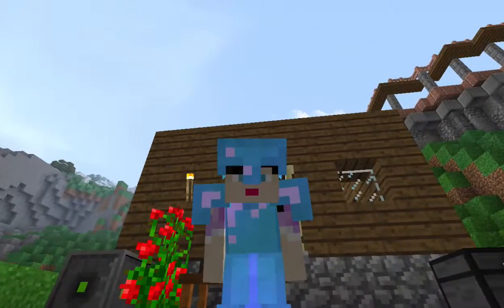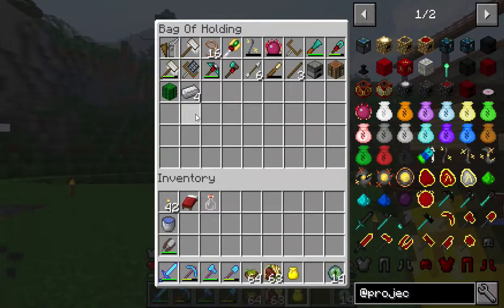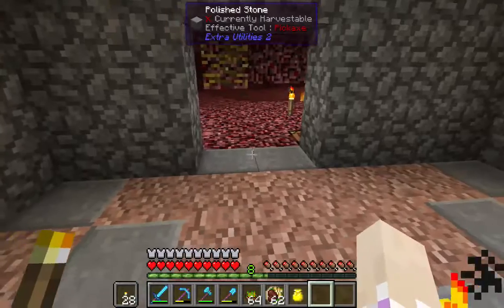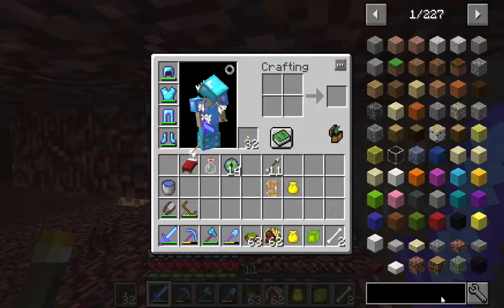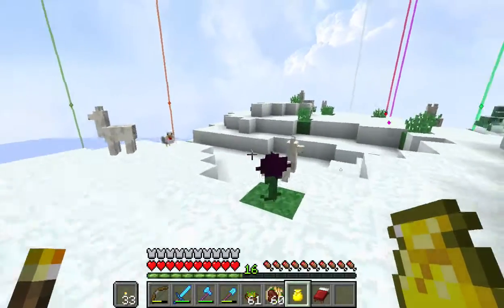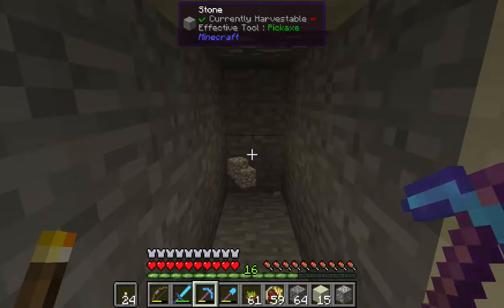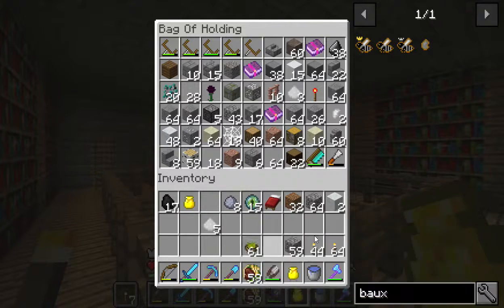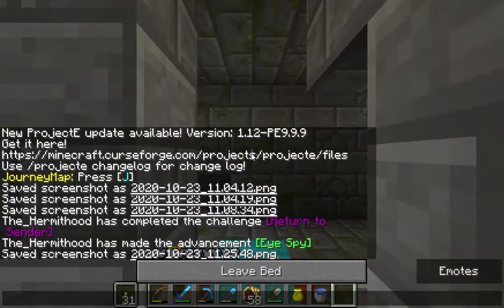Spawners & Portals! - MC4ANA Modded | Episode 23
Today in Minecraft we head to the nether to attempt to build a wither skeleton farm and then head out to find the stronghold together.

Next Episode: Dragon fight and possibly a wither one too!

The goal is still the same for this series. To build a modern world using mostly vanilla aspects. We will treat these mods as if they are part of the game and use them sparingly with the exception of the building blocks of course :) Let the path to 1K Subscribers begin with this series!

Here's my channel schedule: It's on pause temporarily as I have been rather depressed lately.

Minecraft - Mondays 9AM
Raft - Tuesdays 9AM
Subnautica - Wednesdays 9AM
Subnautica - Thursdays 9AM
Slime Rancher - Fridays 9AM

(MC4ANA means Minecraft for Neurology & Autism Awareness. This has been a core of MC Content here on the channel since the very beginning. The reason for this is because I have epilepsy & was diagnosed with Autism at the age of 12. I want to raise awareness on these two things because it means the world to me. I don't want to be alone forever.)

Ways you can help is to donate to the following charities -